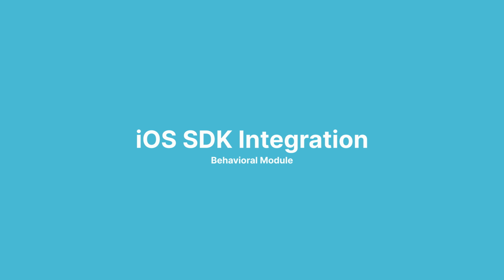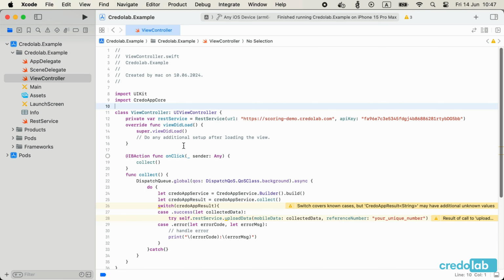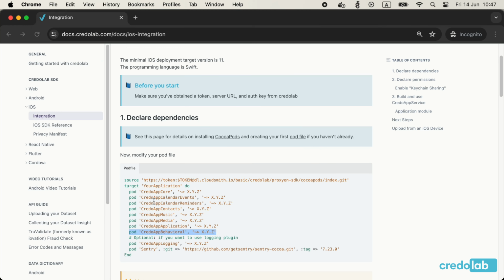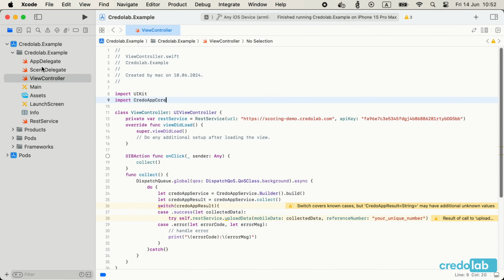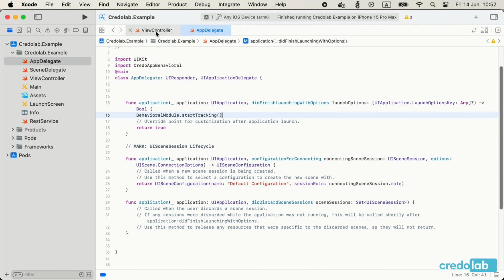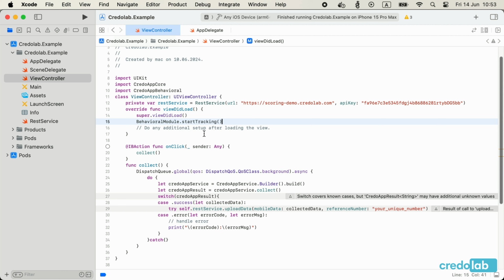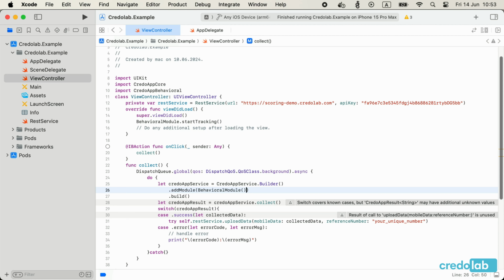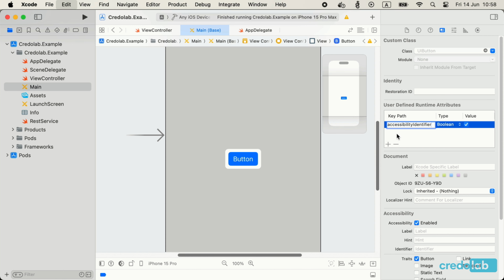iOS SDK - Behavioural module Integration Tutorial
Simple steps to integrate Credolab's Behavioural Module into your iOS SDK application.

If you have any questions or would like to get in touch with us, please contact our team